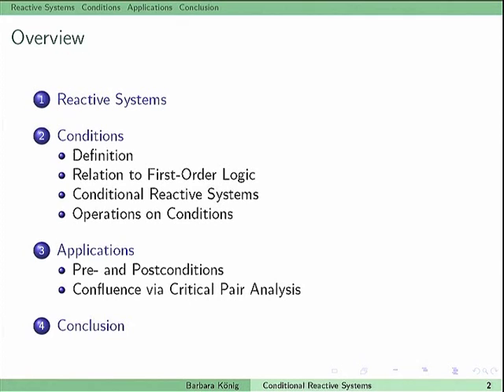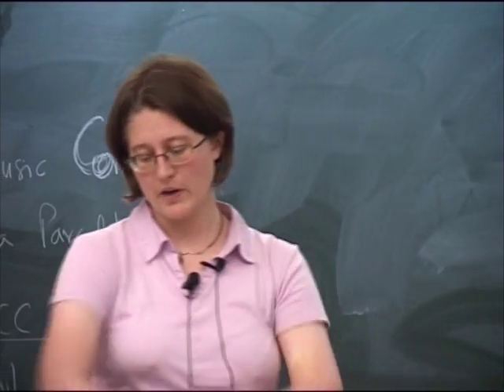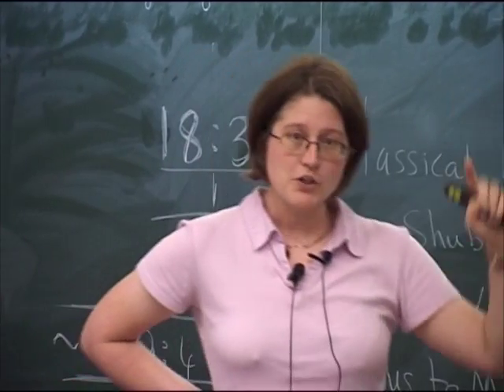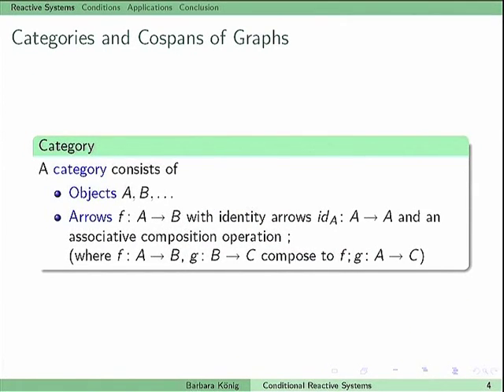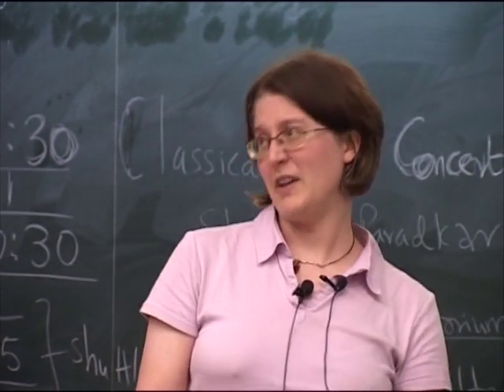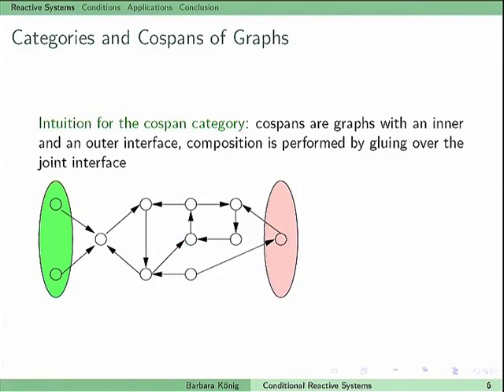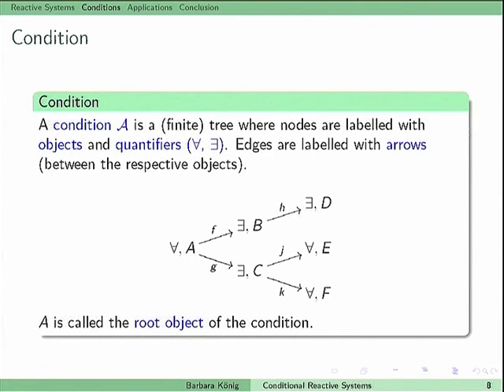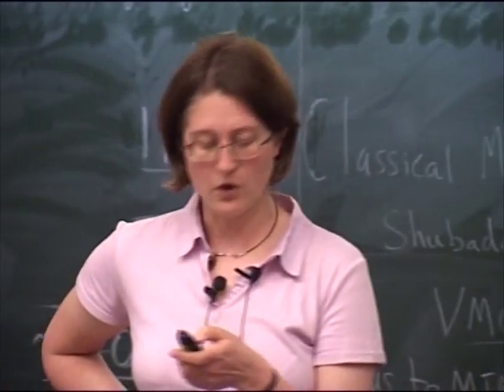FSTTCS L15 Conditional Reactive Systems